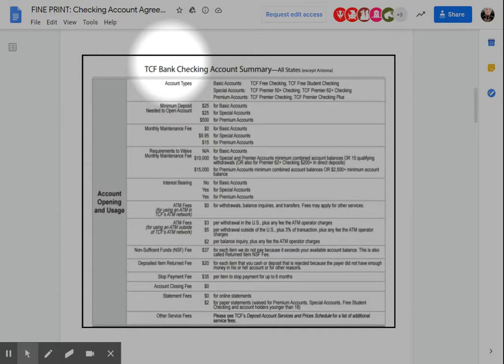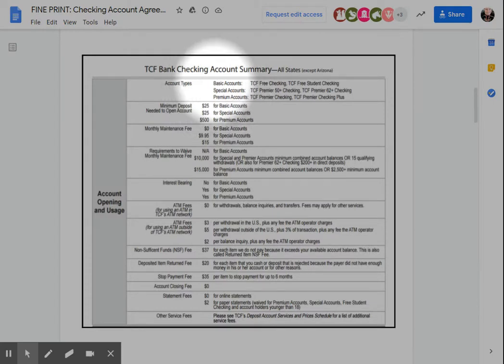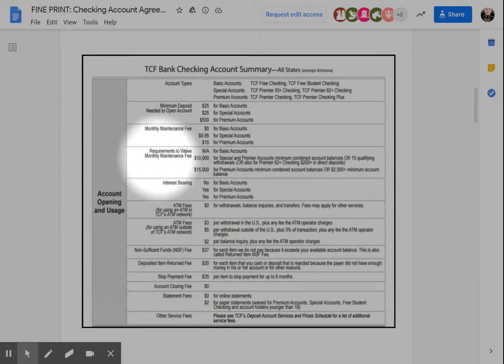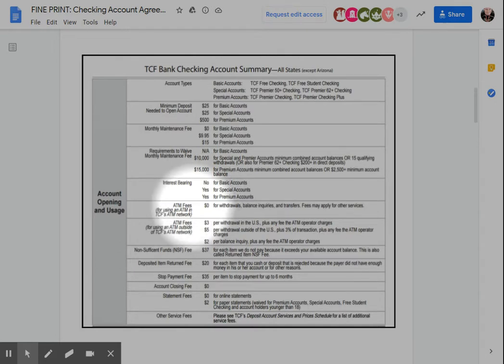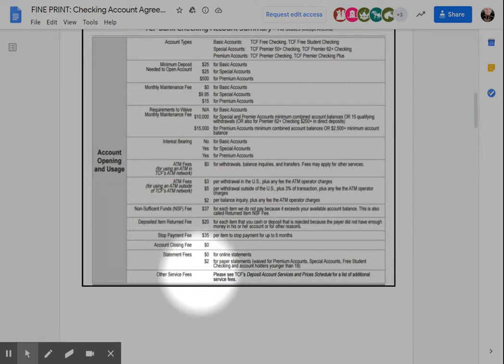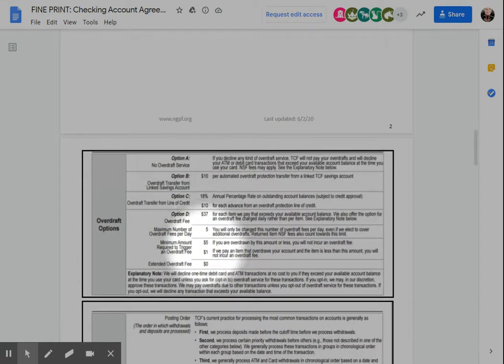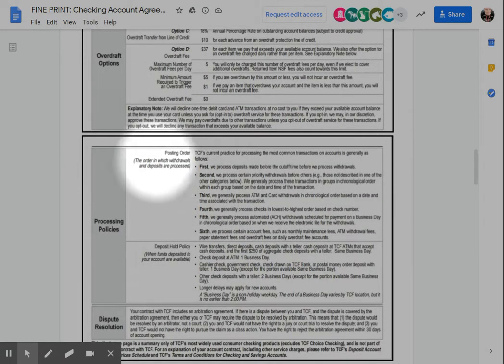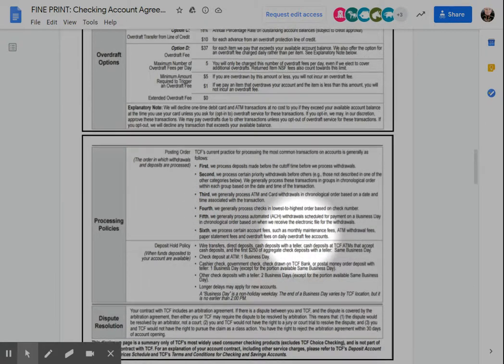2.2 FINE PRINT: Checking Account Agreement - Google Docs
NGPF Checking Unit-Describe Checking Account Agreement